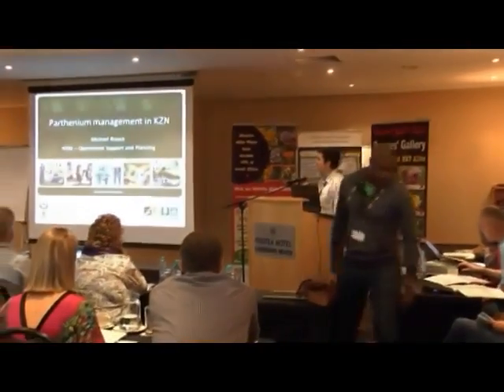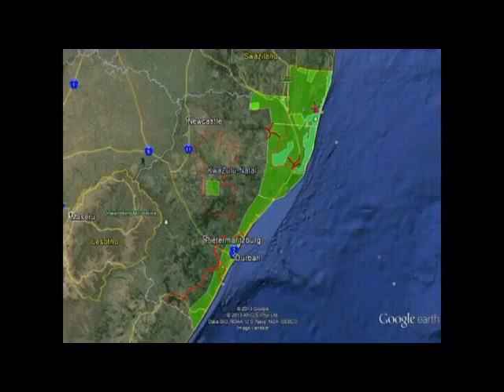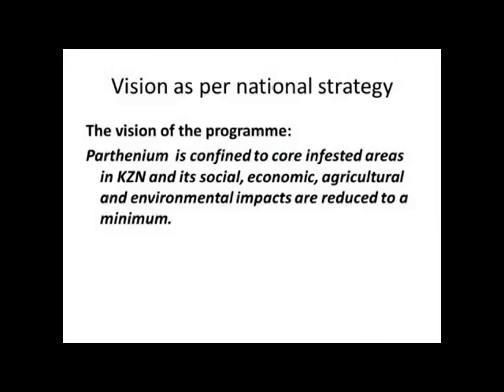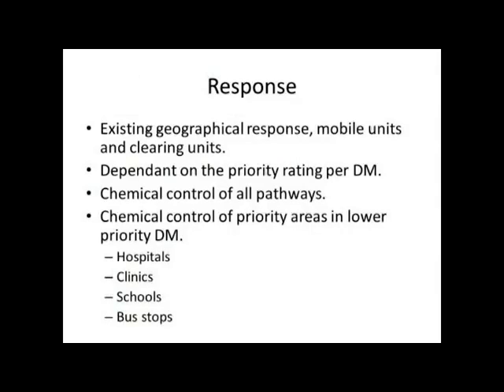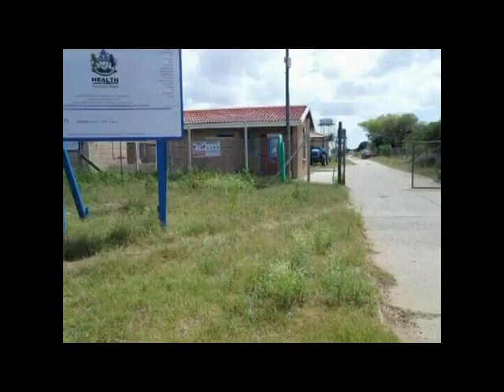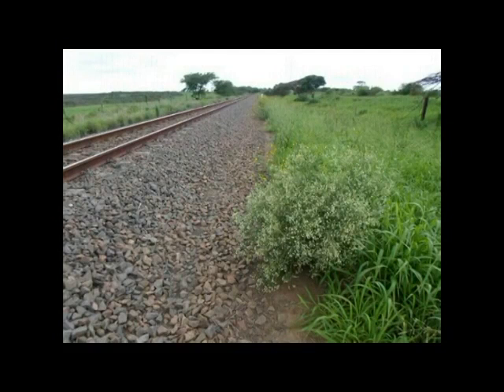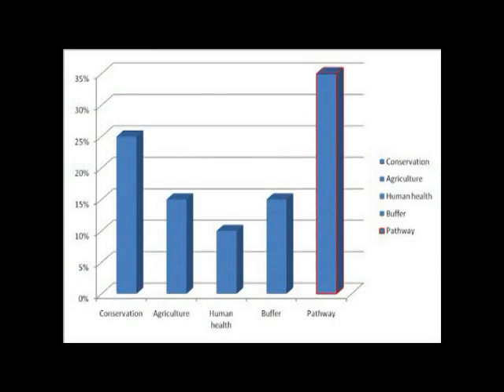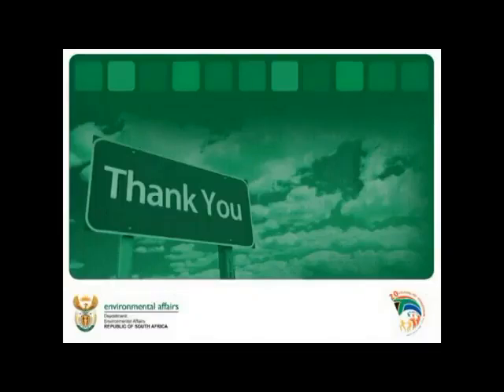Michael Braack - Parthenium Management in the province of KZN - June 2014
The management of Famine weed (Parthenium hysterophorus) in the province of KZN has to date been uncoordinated and haphazard.

Numerous state and private organisations have invested funds into aspects of Parthenium management without any organisation specifically addressing the invasion problem at a provincial level.

The KZN Department of Agriculture and Environmental Affairs have identified the need to facilitate and fund the management of parthenium in KZN.

The KZN Parthenium Management Programme has allocated a budget of R58 million for the management of the species for the next five years.